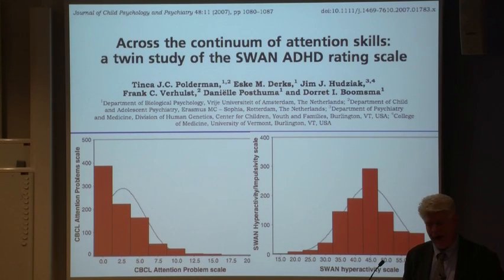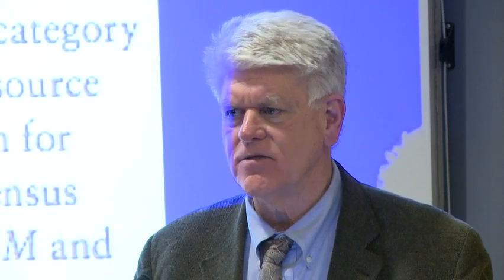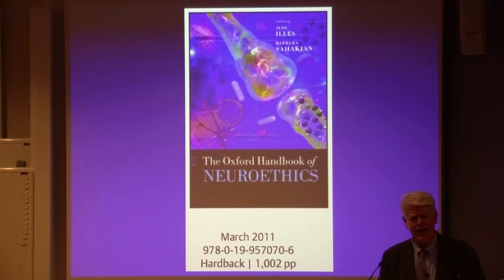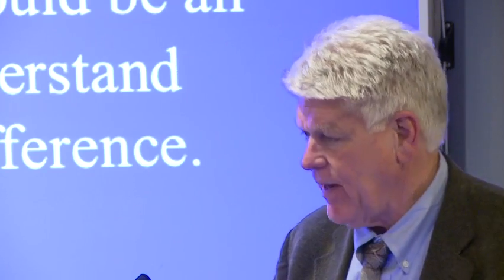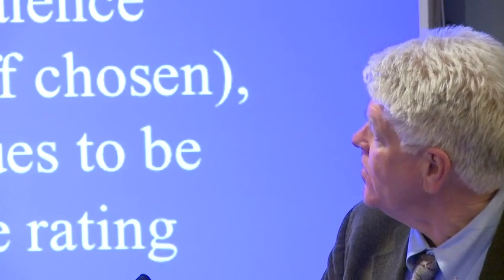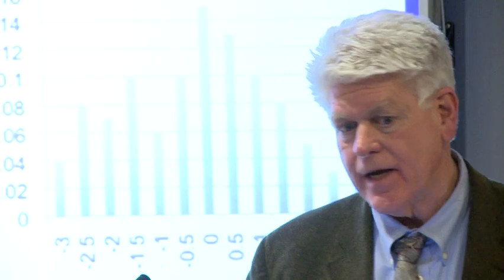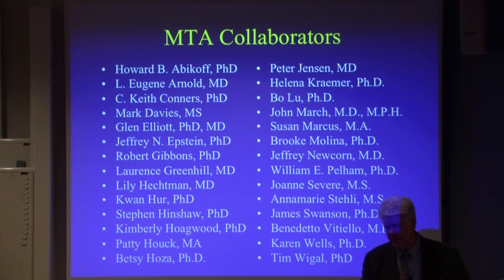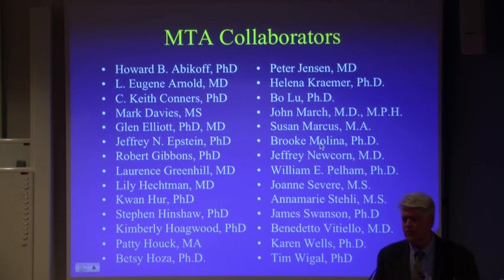How to diagnose and treat ADHD from childhood to adulthood, part 2/5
A Stockholm Psychiatry Lecture held November 22nd, 2010 at Karolinska Institutet by James Swanson, University of California, Irvine. This is part 2/5.